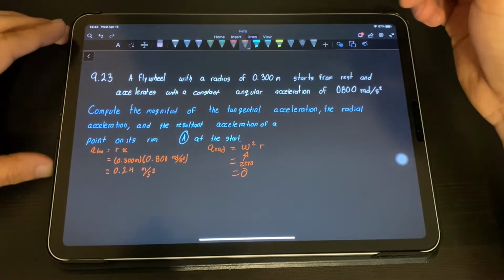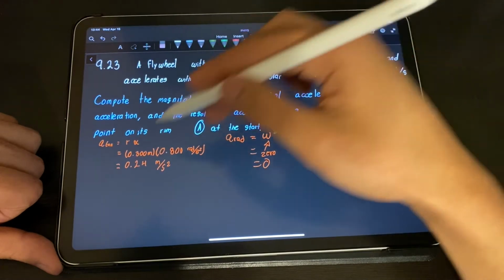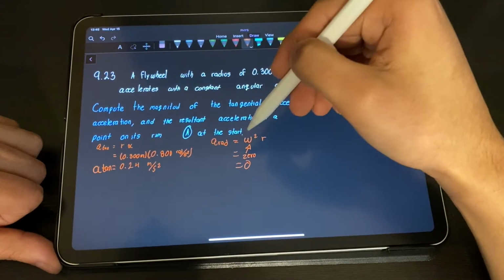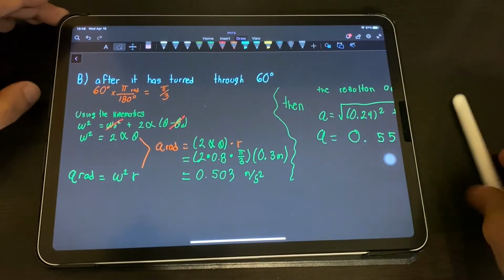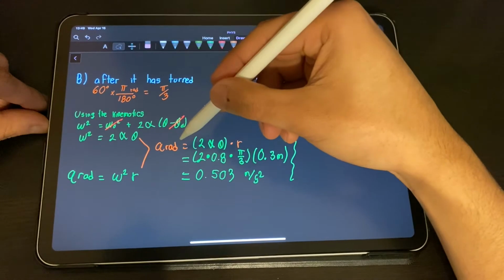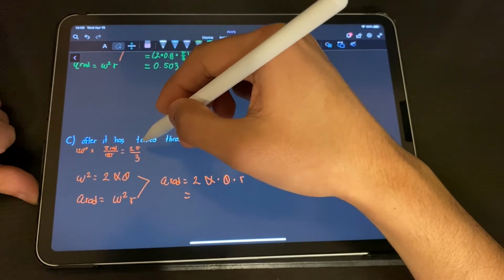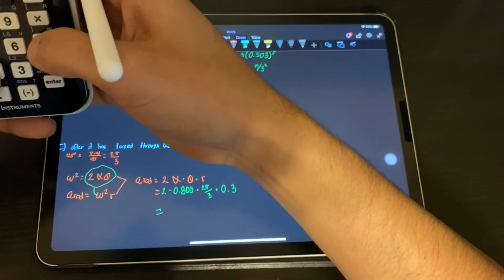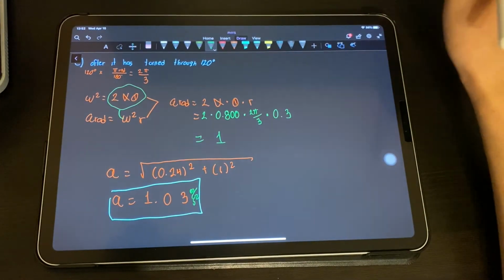9.23 Physics 2425 - Chapter 9 Rotation and Rigid Bodies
A flywheel with a radius of 0.300 m starts from rest and accelerates with a constant angular acceleration of 0.800 rad/s2.